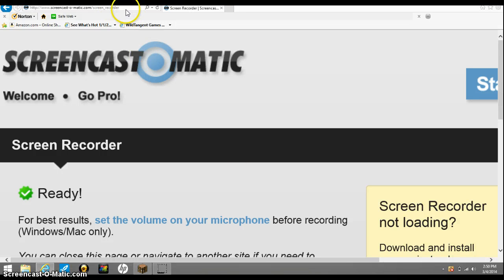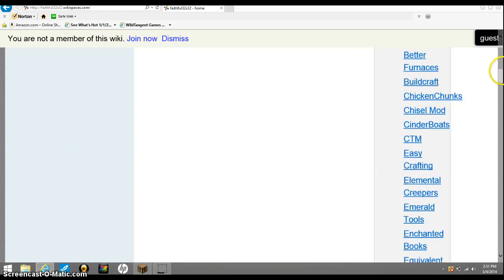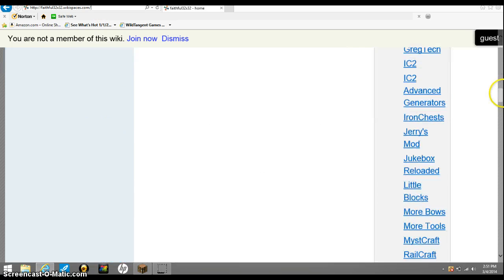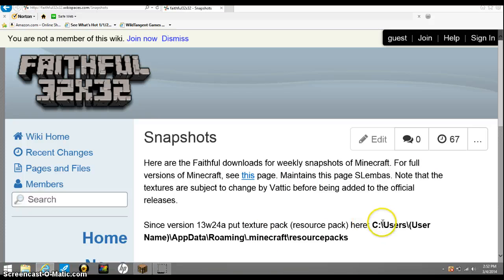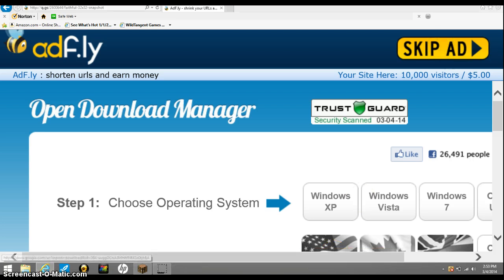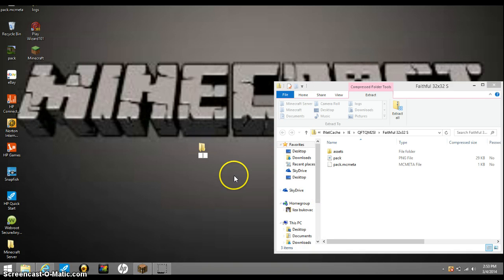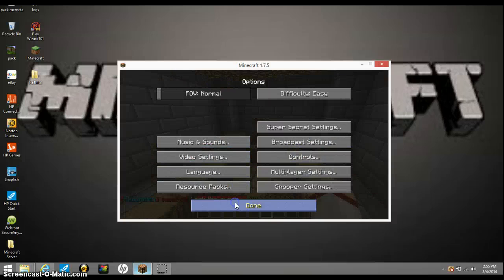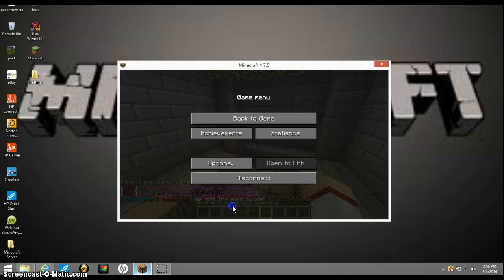How Minecraft - How To Get Any Texterpack And Fathful 1.7.5